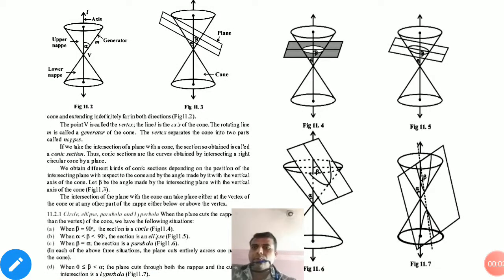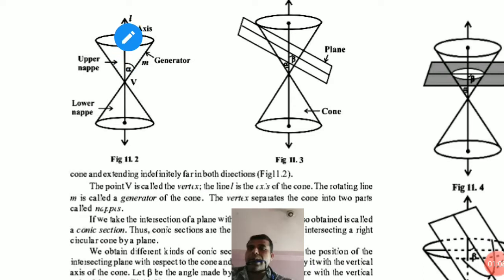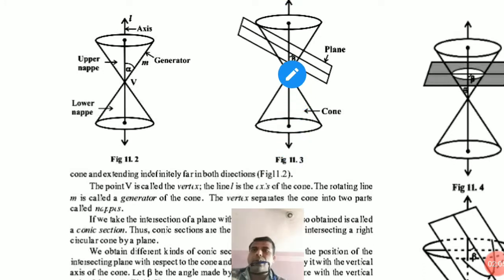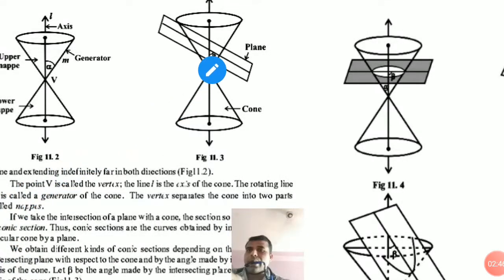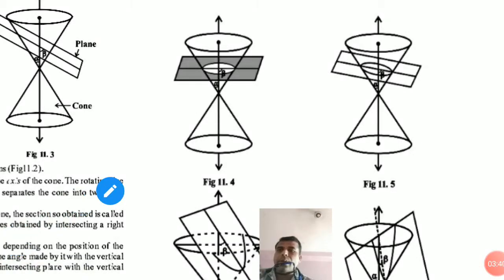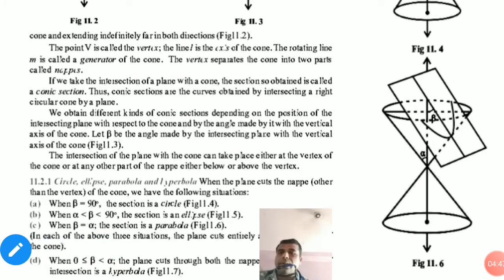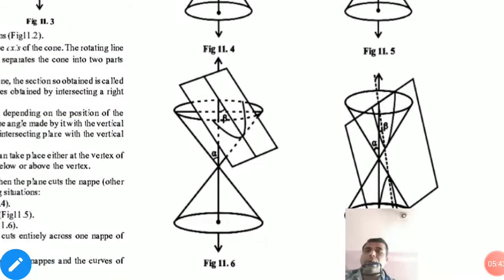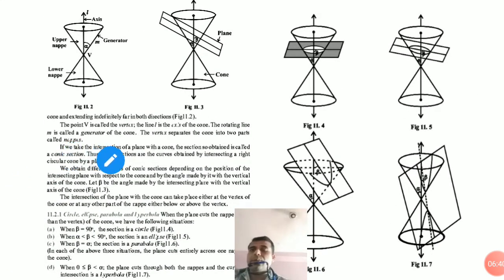CONIC SECTION: CIRCLE, ELLIPSE, PARABOLA & HYPERBOLA DIAGRAMS OF SECTION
Hello everyone
 I am Vijay Patil mathematics mentor
 this is very important explanation of probability distribution of random variables if you want to understand please see this video completely and please please subscribe and share this video to help everyone for competitive exam and for classes 11 and 12